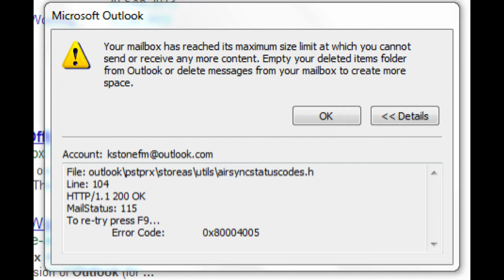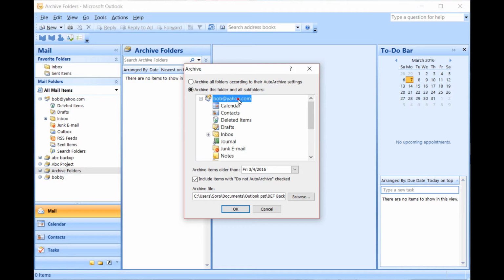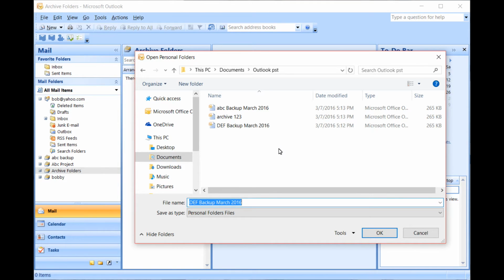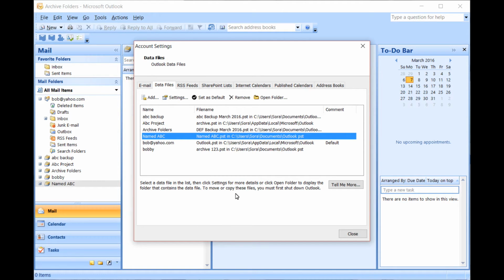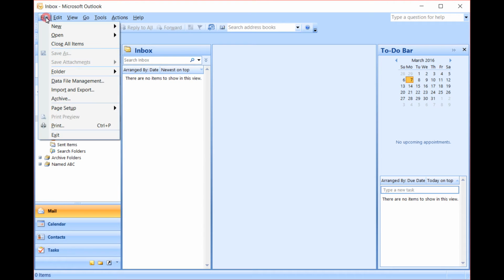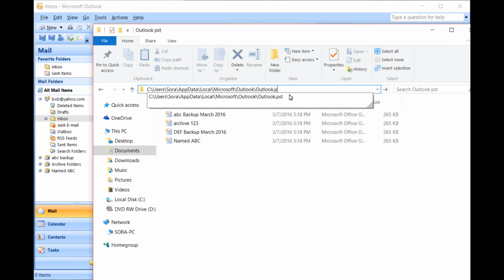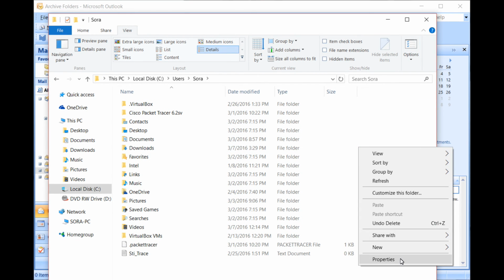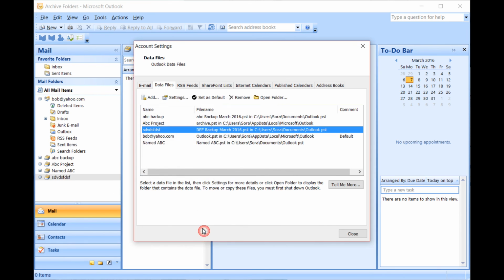Outlook is full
If you ever get an error from outlook that your mailbox is full then this is how you remedy this by archiving to your pc. If you want bigger space from your company you will have to contact your IT department and get that approved on the server side.